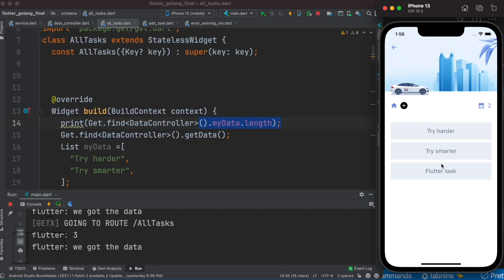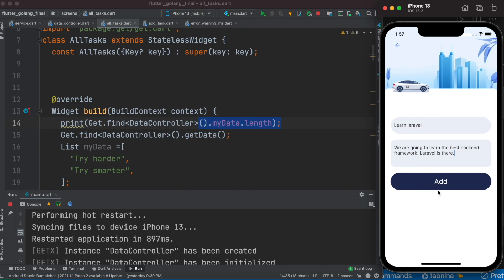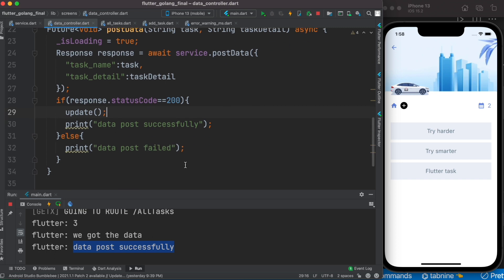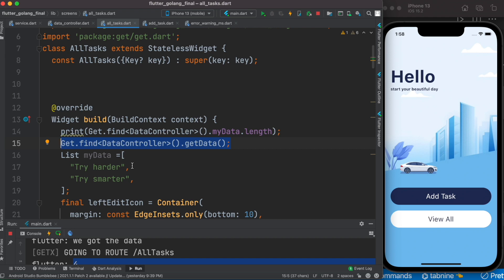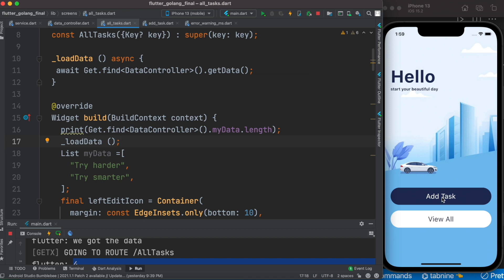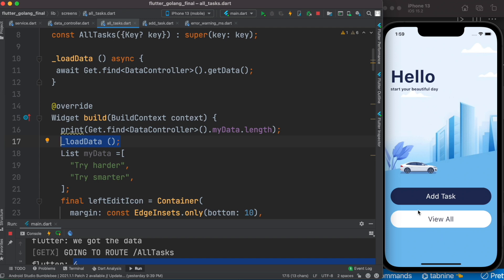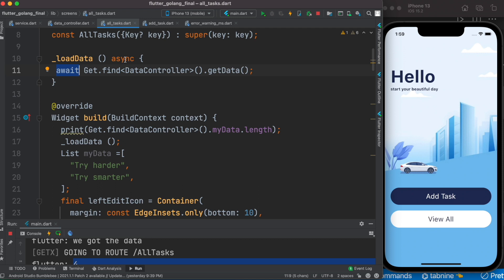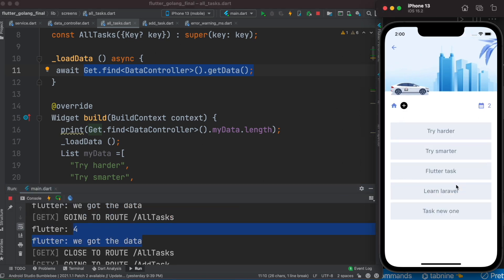Network request | Flutter listview not updating after data update [solved]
Flutter listview not updating after data update after network request using http.get or http.post.
Here we will see how to update the data listview once you post data to the server and read back.
If you are not able to update the data after http request, then you this is the right tutorial for you.
If you want to get back your data after posting it, you need to use async and await around the caller function.